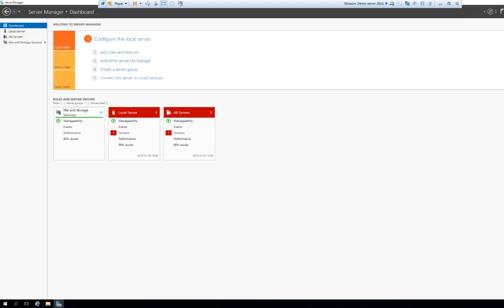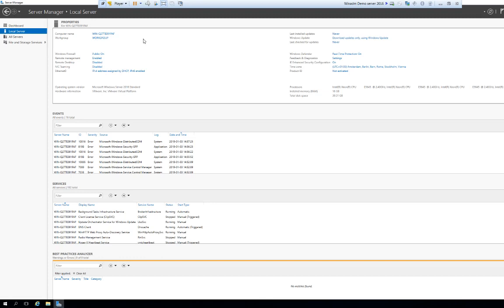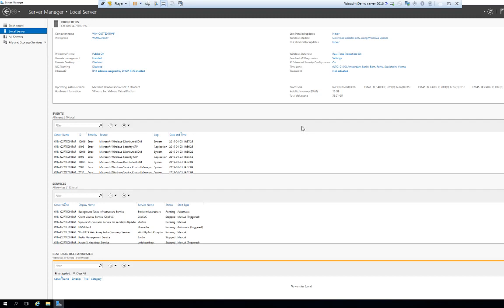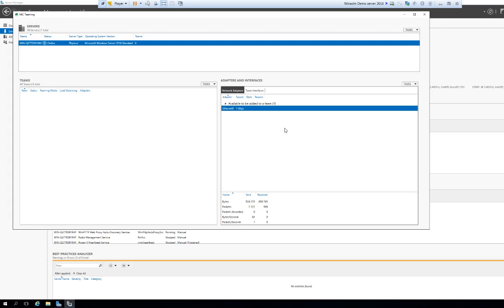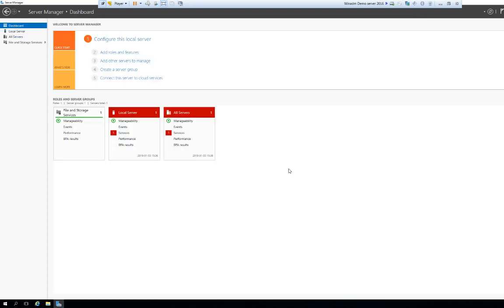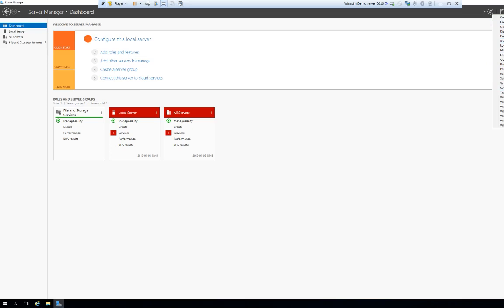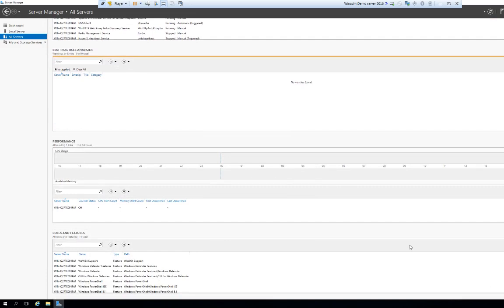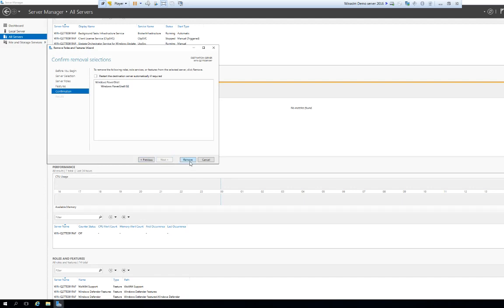1 Server 2016 post installation and overview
Post instrallation tasks in Windows Server 2016 and overview of the server manager interface